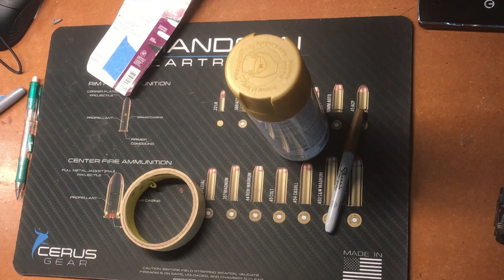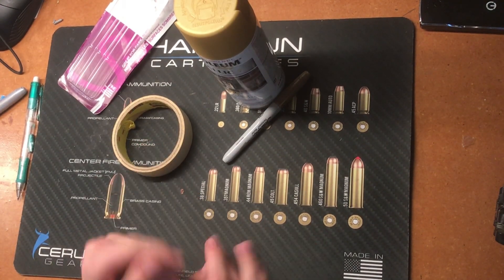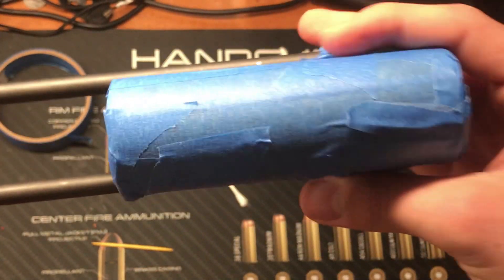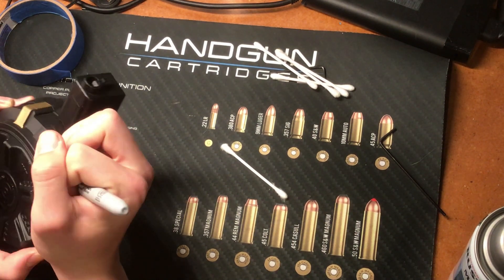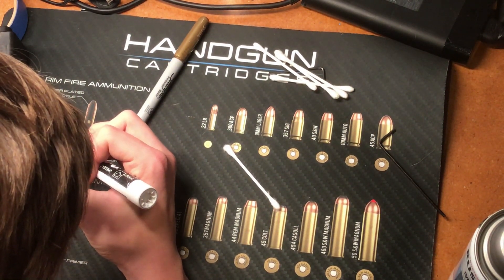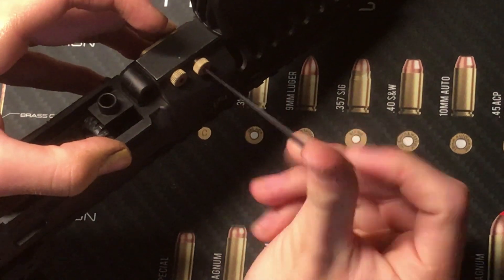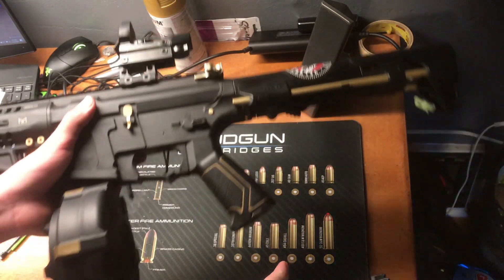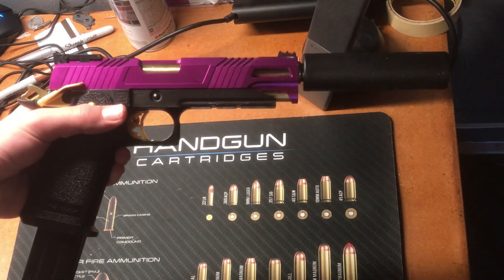PAINTING MY ARP9 FOR $10!!!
Painting my ARP9 for cheap.